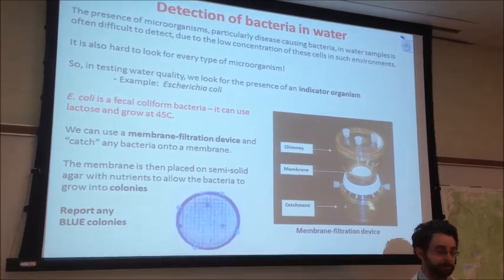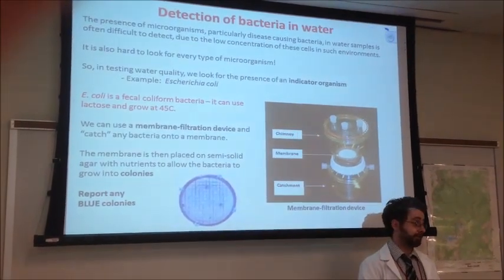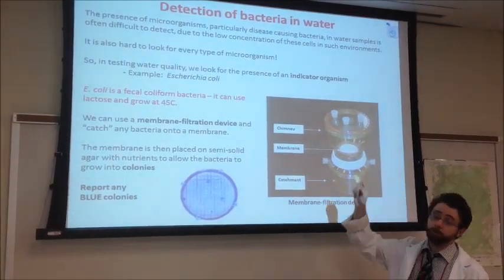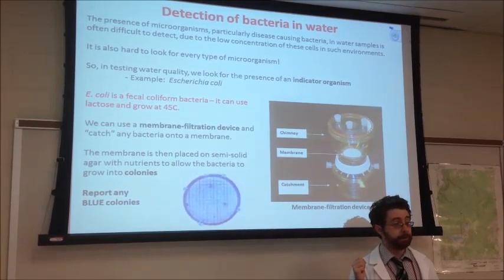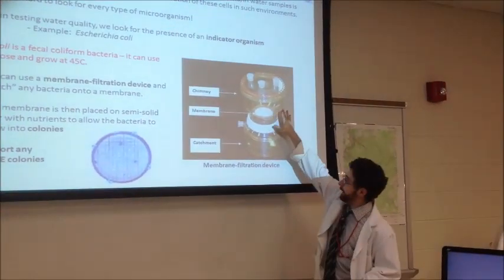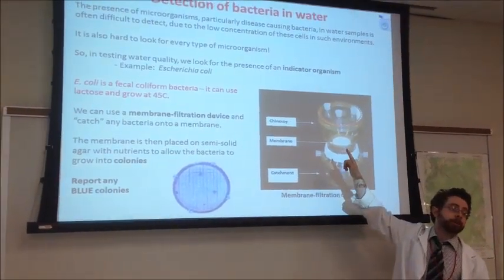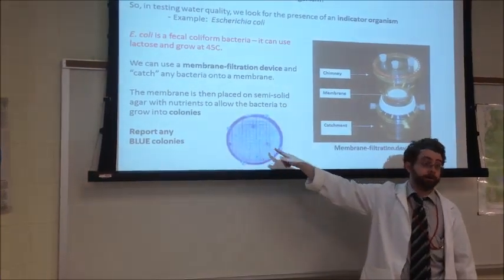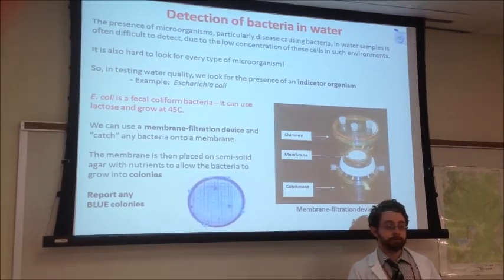Bacteriological Examination of Water - Membrane Filtration